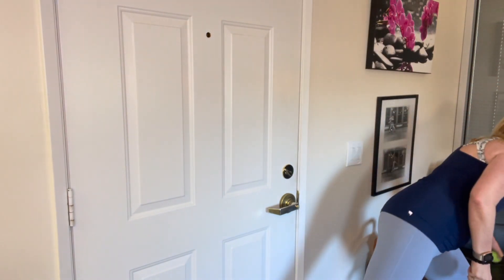Daily Doses of Health: Episode 411 - Myofascial release your your upper back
Using the ball on your back can release tension in your shoulders and upper back.